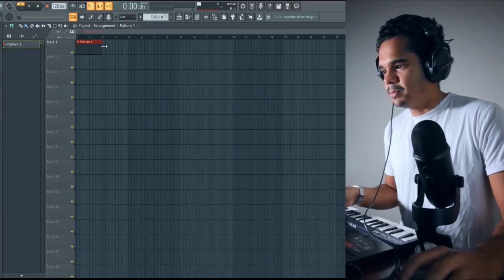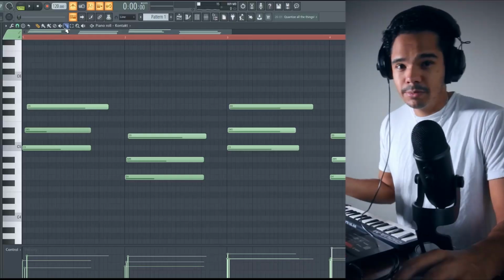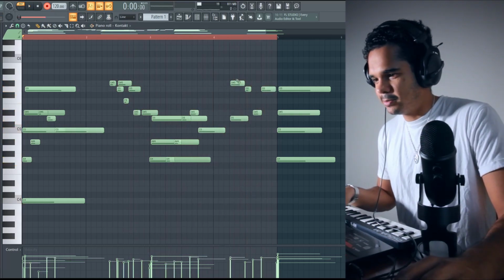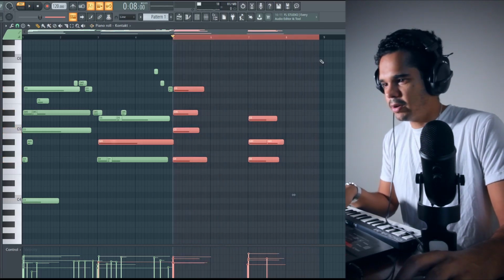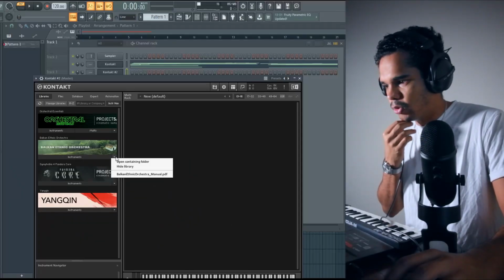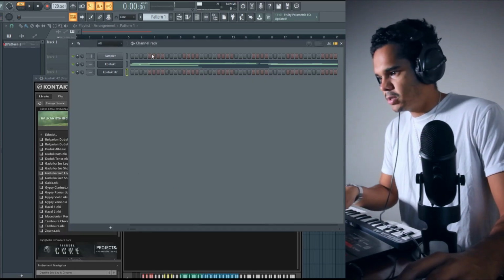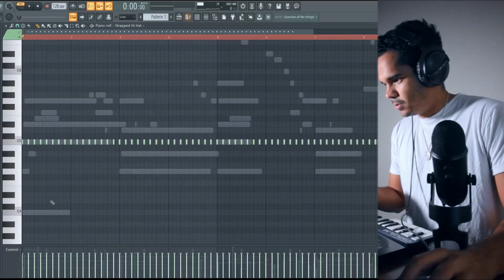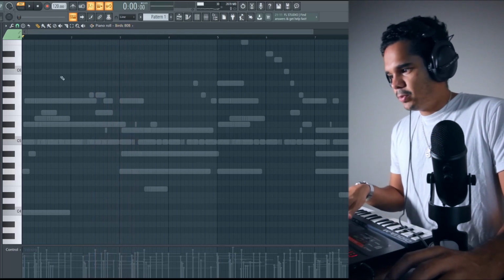SECRET SAUCE TO BEAUTIFUL MELODIES! How To Make Better Melodies In FL Studio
Today I'm gonna spill more melody sauce, and show you how I am able to make better melodies in FL Studio. So if you want to know my secret sauce to making beautiful melodies, then this is the video for you!

I'll be diving into detail, showing you guys my new workflow and how to make beautiful melodies FL Studio, so follow along with the video and you'll be able to make beautiful melodies inside of FL Studio 20 too!

Video by: llb (prodllb)